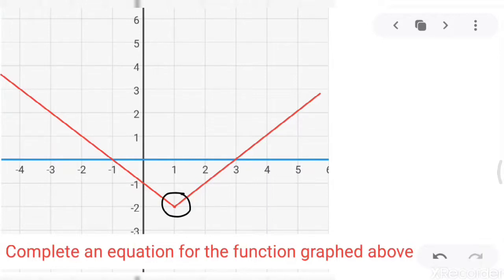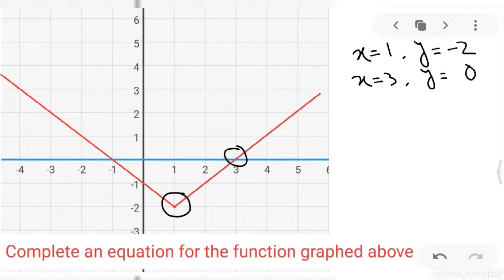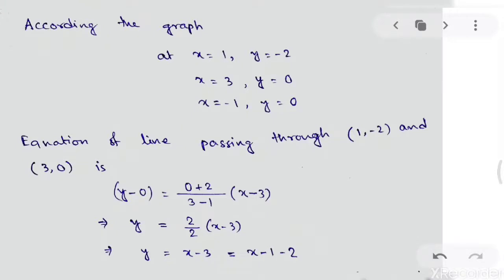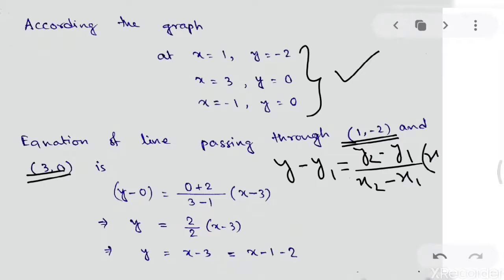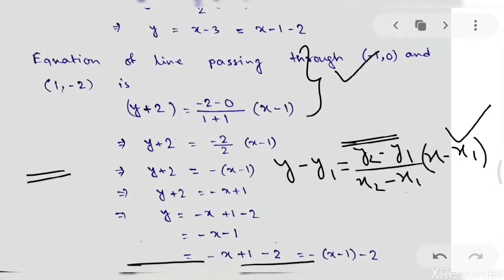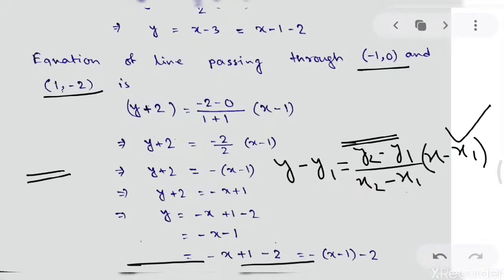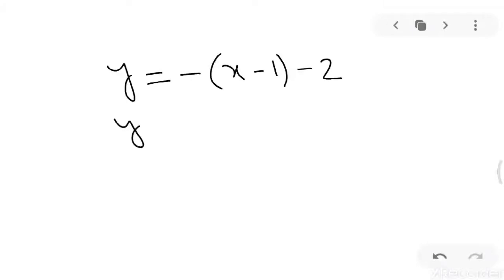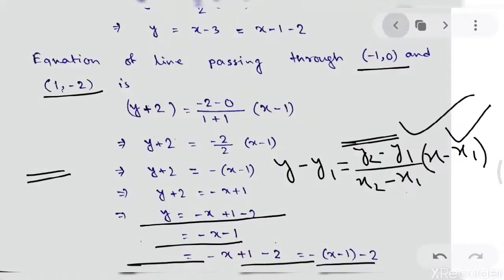Determine mod function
In this lecture you can know how to determine a function from the given graph.